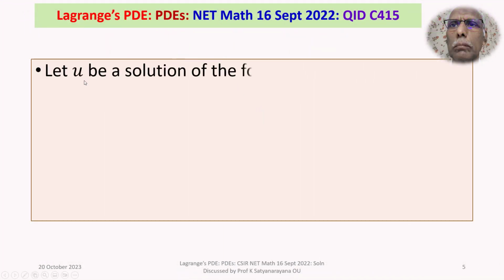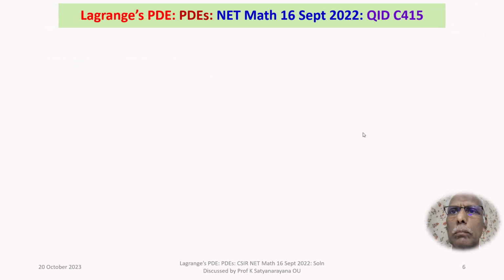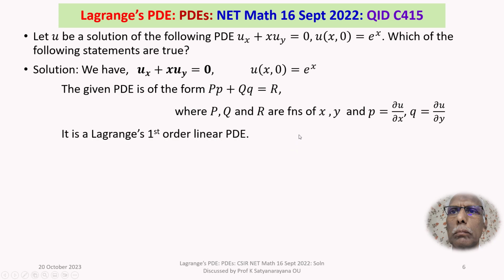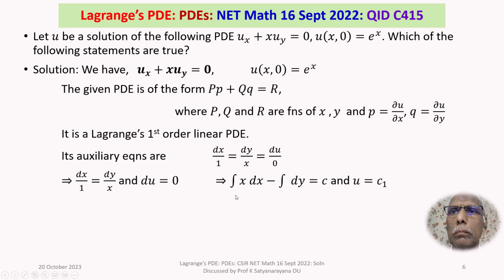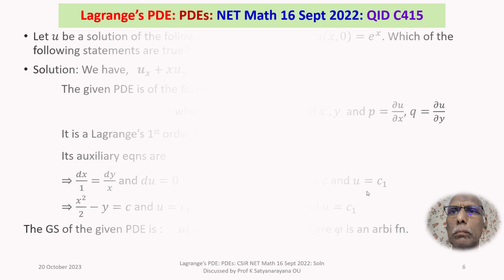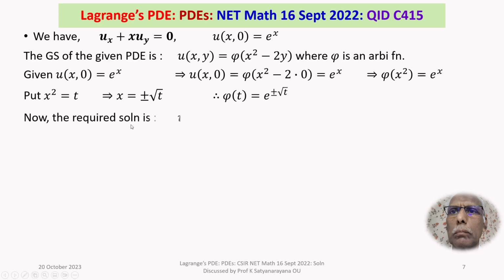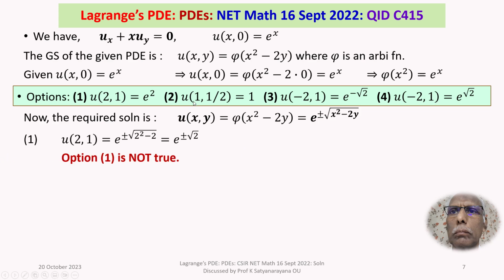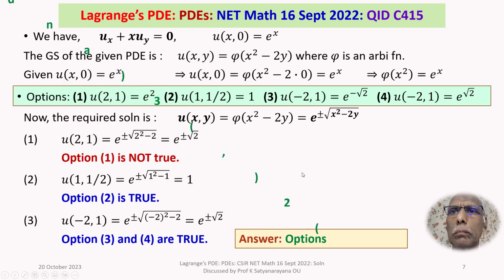Lagrange’s PDE: Partial Diff Eqns: CSIR NET Math 16 Sept 2022: Soln Discd by Prof K Satyanarayana OU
The solution of a problem from the section Partial Differential Equations, that appeared in CSIR NET held on 16 Sept 2022, is discussed in detail.
The problem is related to Lagrange's first order linear partial differential equations.